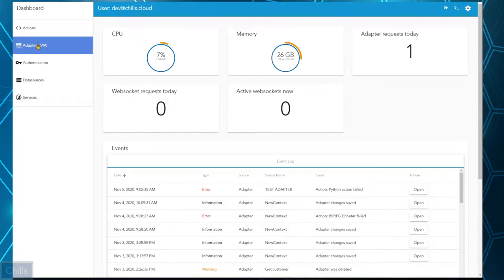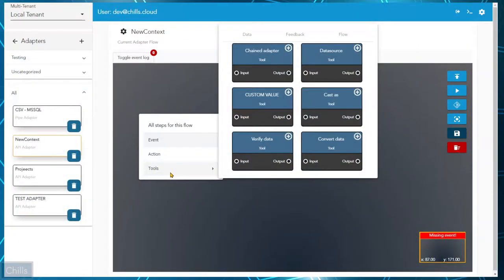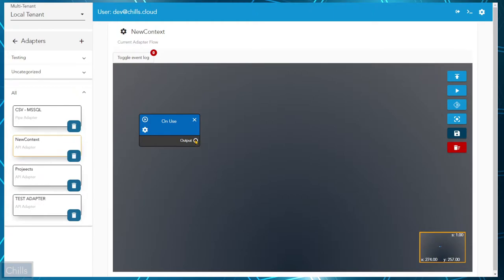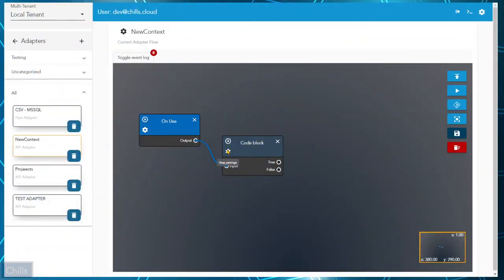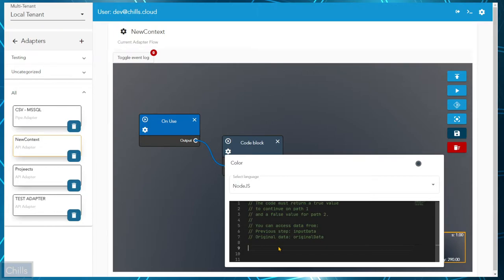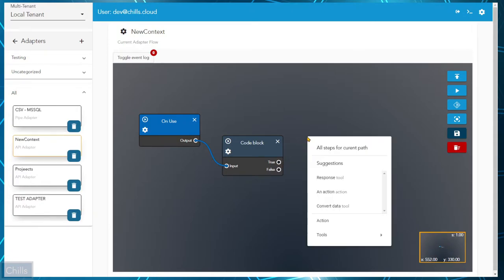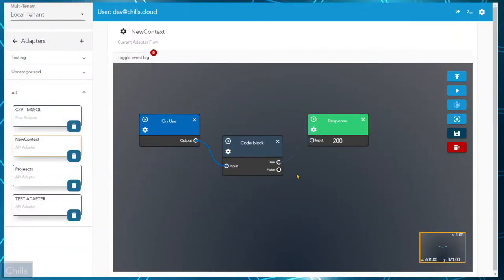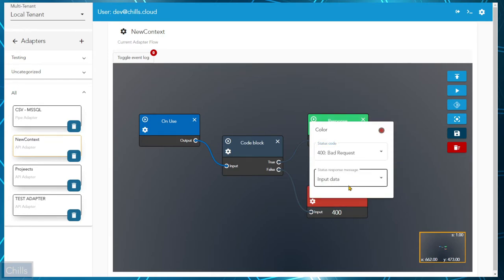What is Chills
A short explanation of what Chills is and how it can benefit your company.